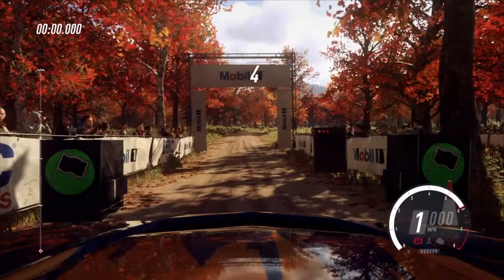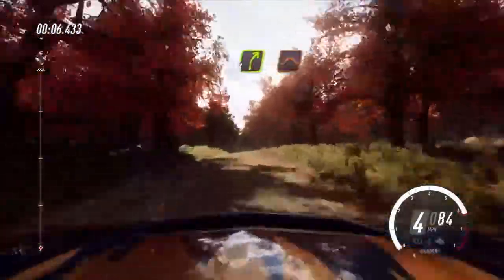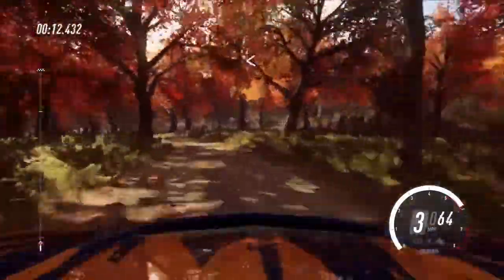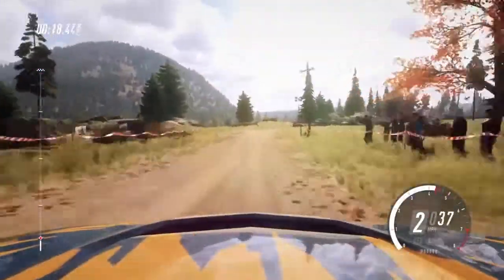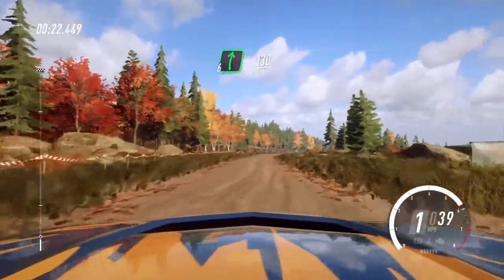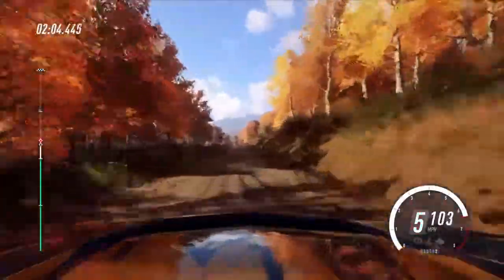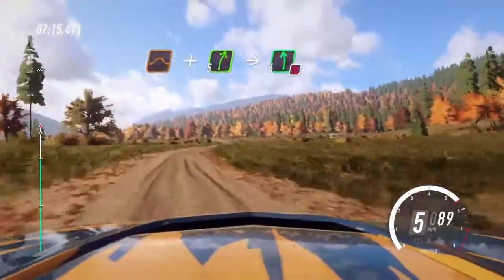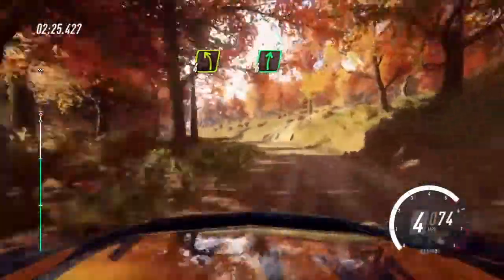DiRT Rally 2.0 Chevrolet Camaro GT4 at Fuller Mountain descent (3:16.43)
Driver: D. Whittington, Wheel: Logitech G29, fun rating: 11!!!